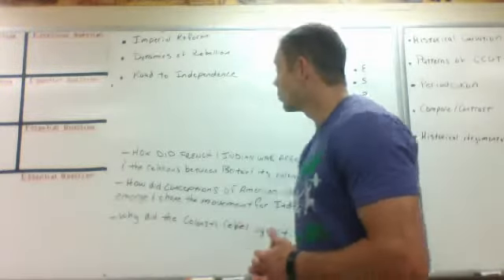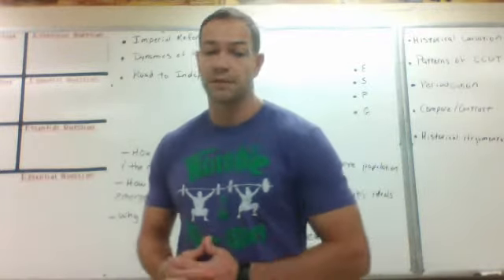APUSH Ch. 5 part 1